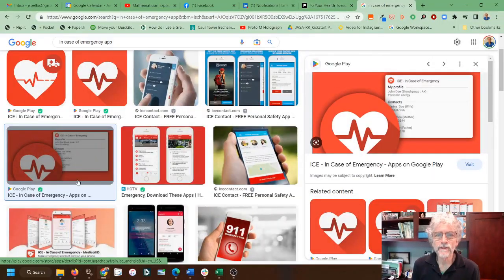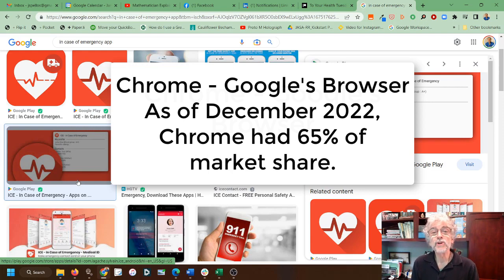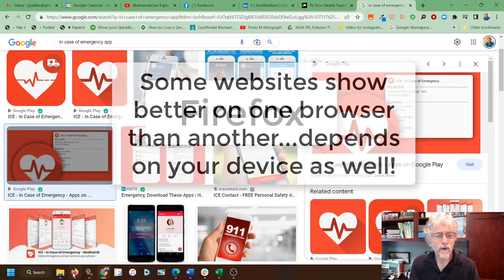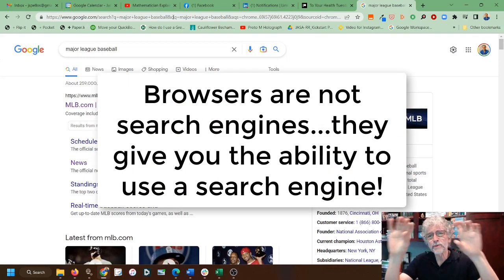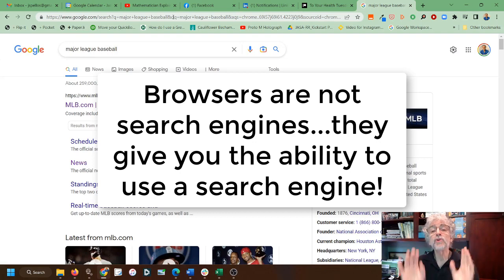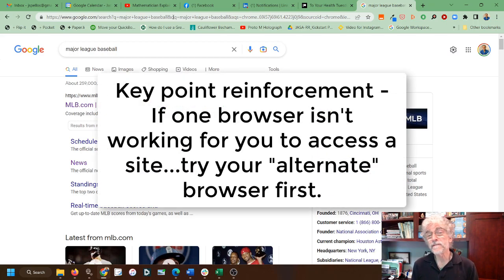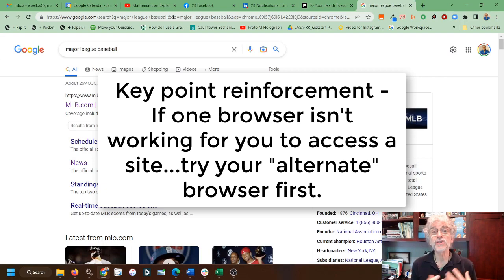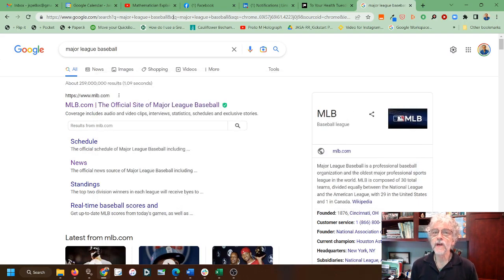Bytes and Bites - Wednesday is Senior's Day - What is a Browser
So...what’s a browser?  Glad you asked.  This short video will explain what it is, why you need one (or more), and what your choices are.

Join my social channels to see daily (weekday) tips for both tech productivity and healthy lifestyle.